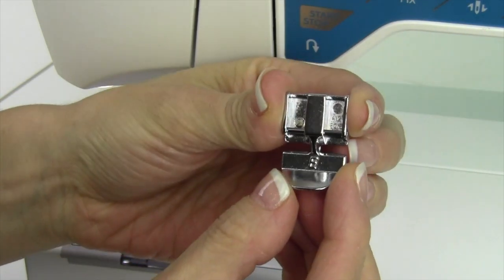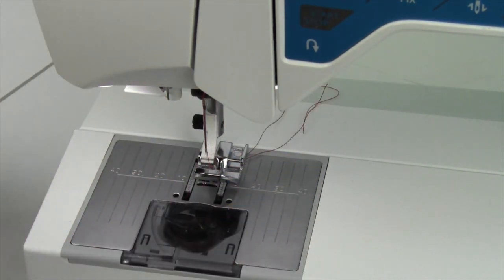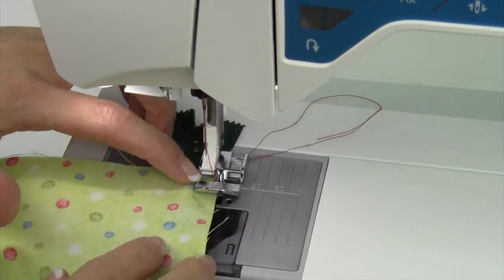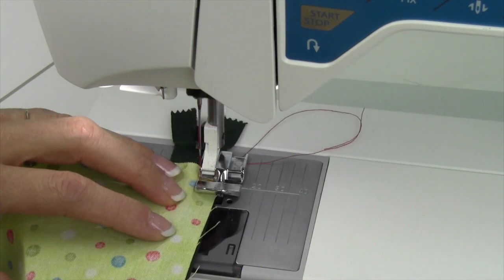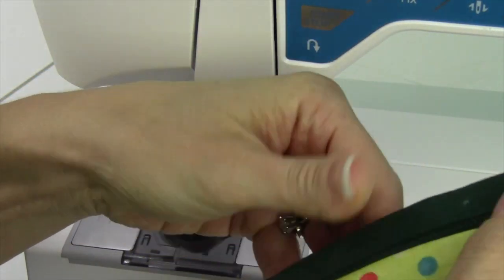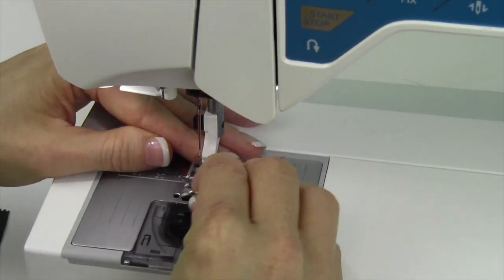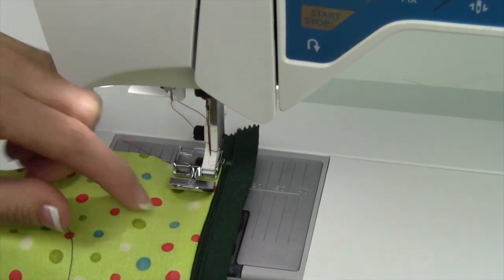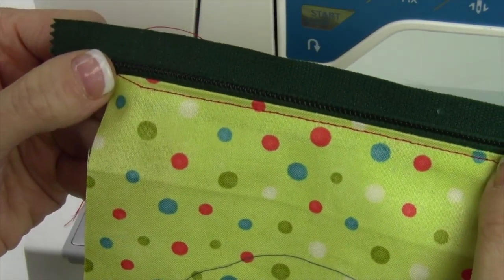Husqvarna Viking Opal 650 44 Zipper Foot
Proper use of the zipper foot that is included with the Husqvarna Viking Opal 650